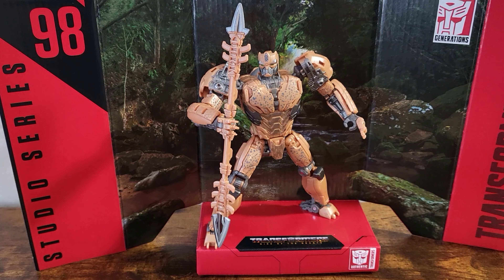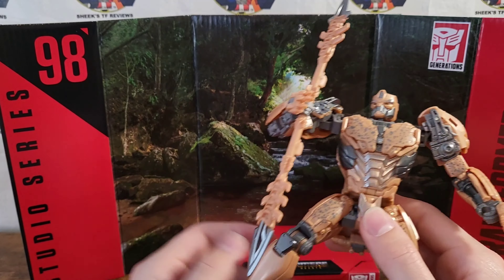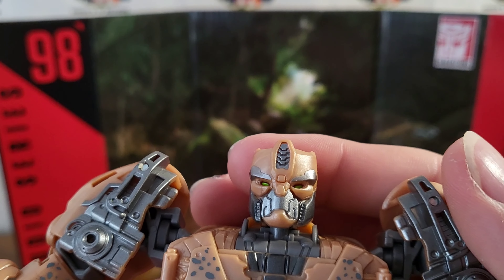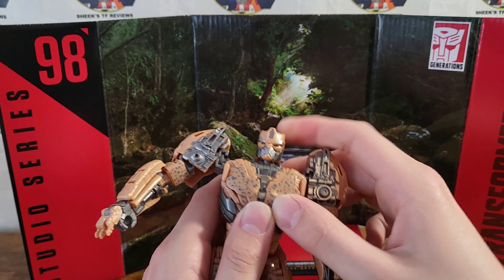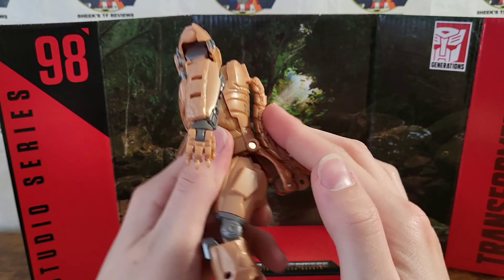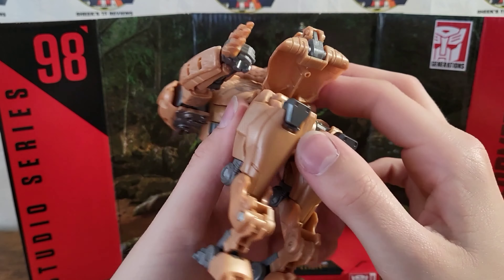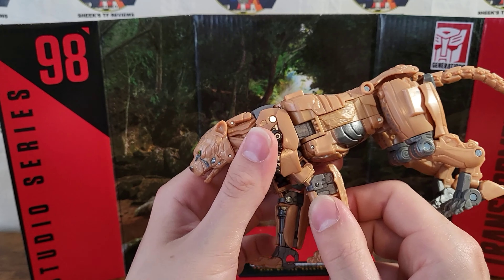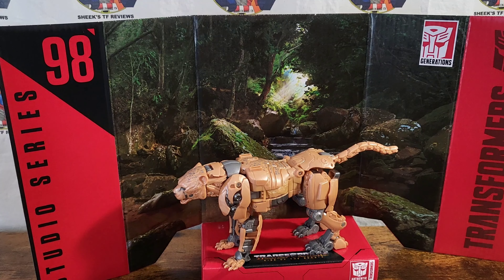Twice The Spearing Power! | Studio Series Rise of The Beasts Cheetor Review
Pretty cool figure, love the robot mode, and cheetah mode is good when viewed from the side.